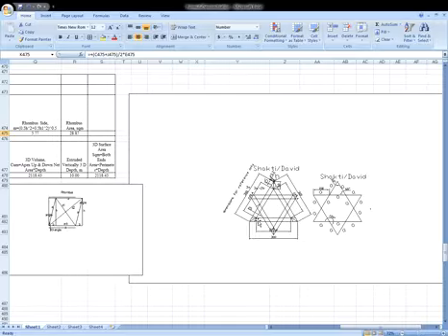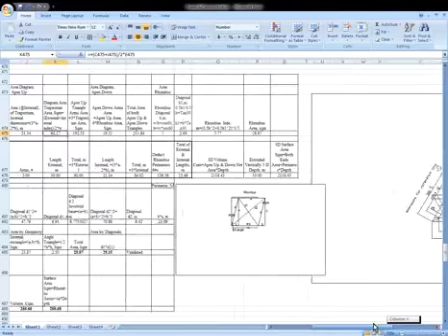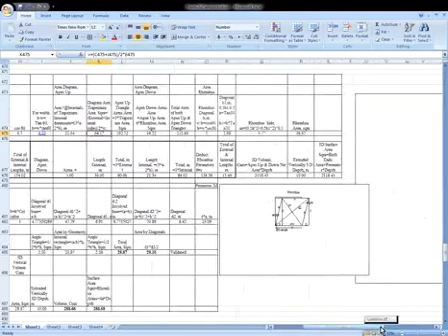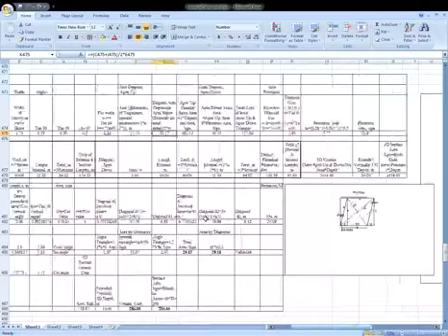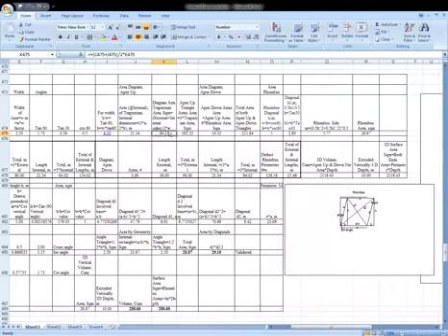Video-716-10.12.2020-Posted On YT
01 Hours 35 Minutes
Mathematical Formula Demonstration, Equations, Geometry Shapes, Combination of Shapes-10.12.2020-Various Combinations Mathematical Formula Demonstration, Equations, Geometry Shapes, Combination of Shapes-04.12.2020-